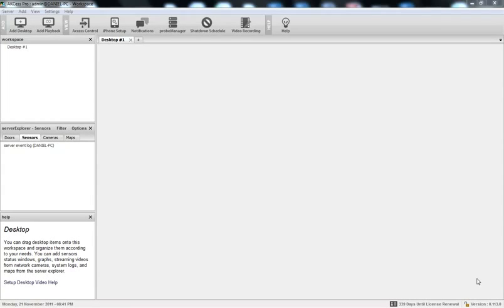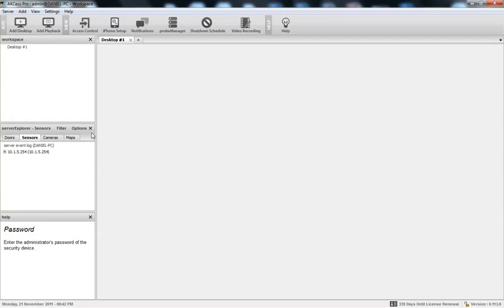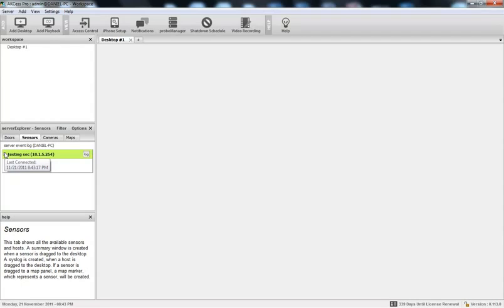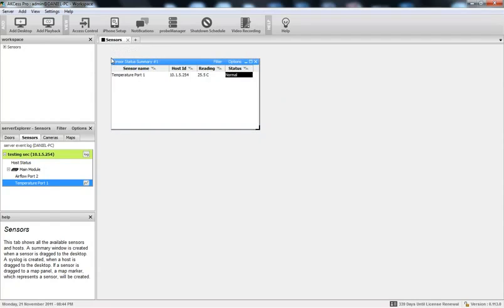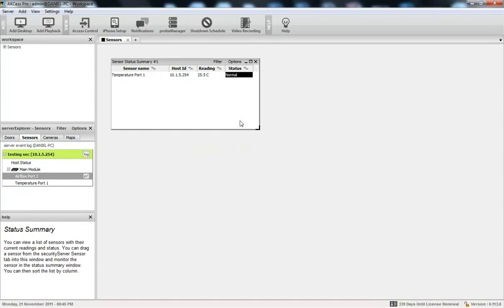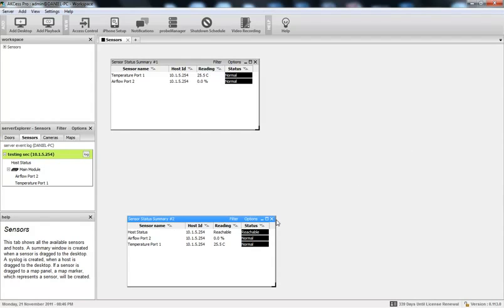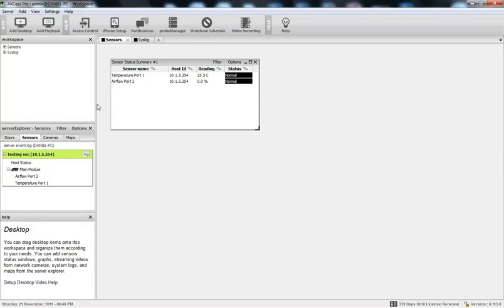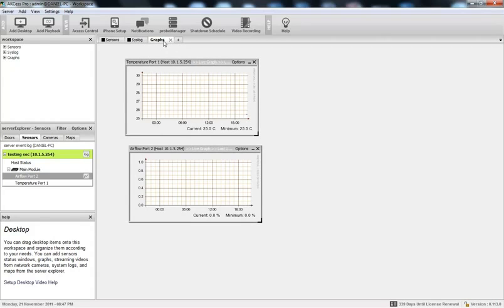AKCess-Pro-Server- Adding-Devices-and-Creating-Desktops.flv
In diesem Video zeigen wir Ihnen, wie Sie eine Karte in die AKCess Pro Server Software hinzufügen.

Weiter wird demonstriert, wie Sie in diese Karte AKCP Kameras und AKCP Sensor integrieren können.